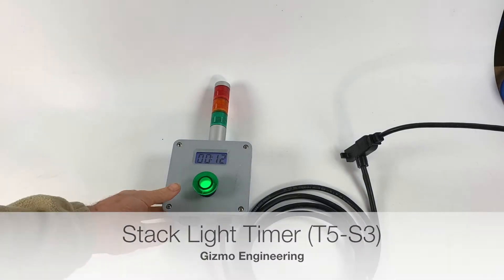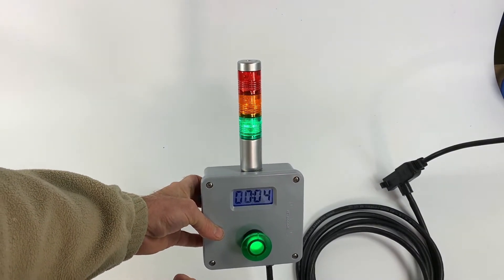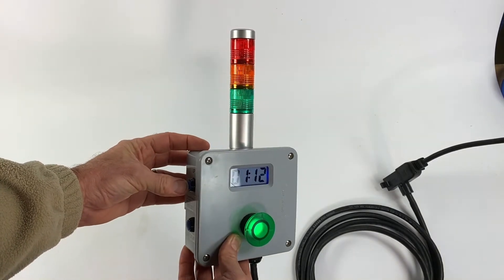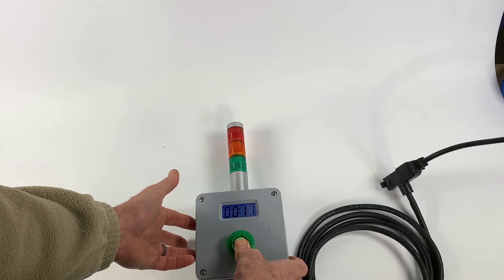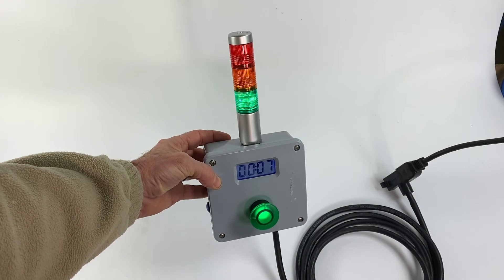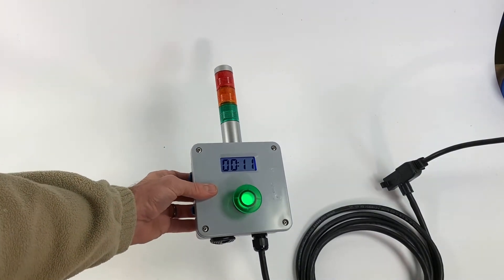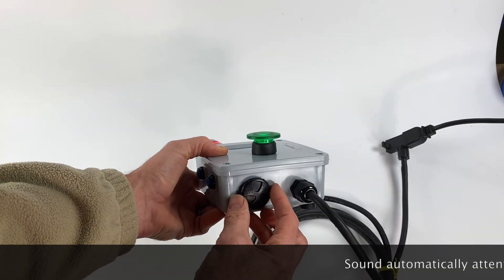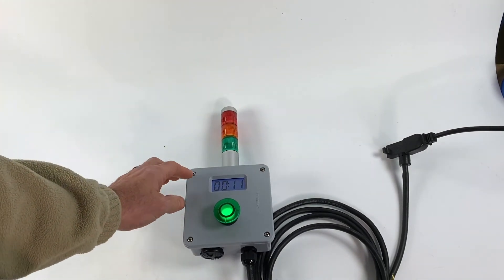Digital Timer with miniature stack light model T5-S3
Countdown timer with stack light for process automation from Gizmo Engineering